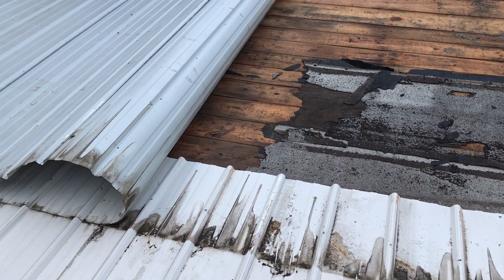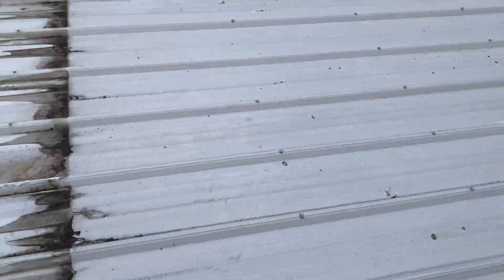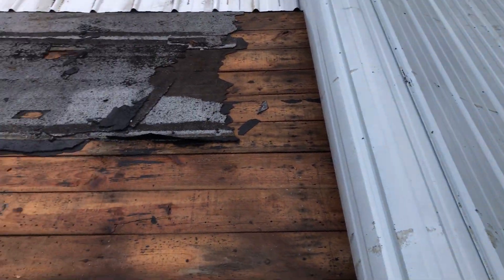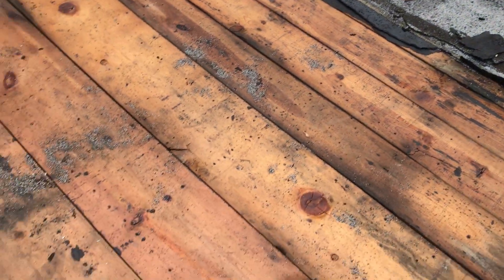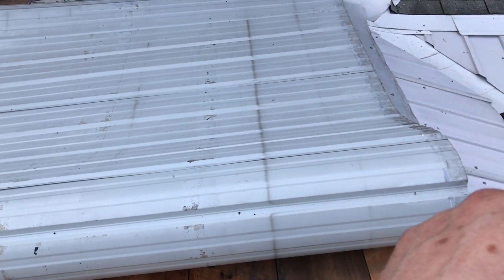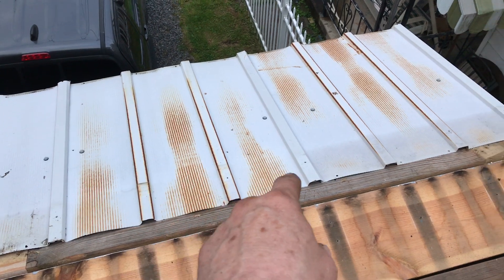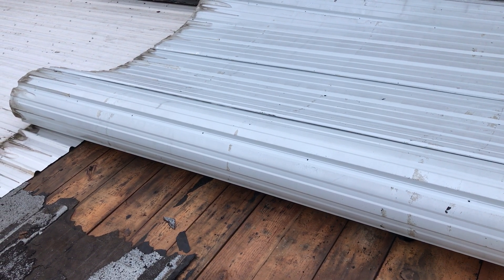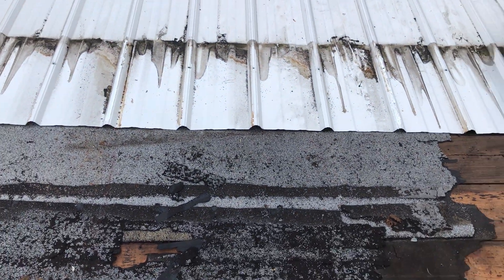Garage Roof Second Half Metal Pull Back, Cleanup, Repair & Re-Nail Started ... Zehr Retreat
From playlist "Zehr Retreat, Lewistown PA - Garage"@victorianestate and "Zehr Retreat, Lewistown PA - Garage Exterior" @victorianestate